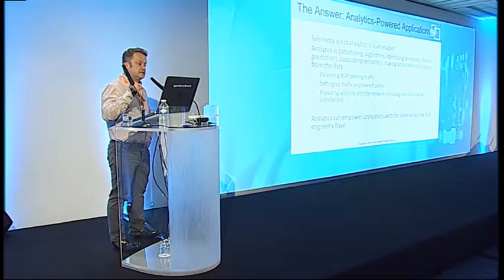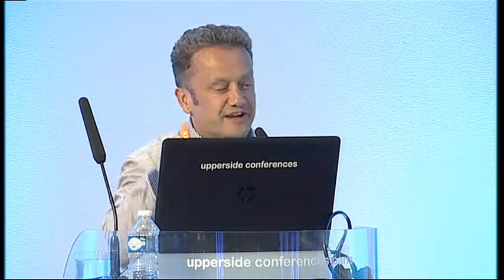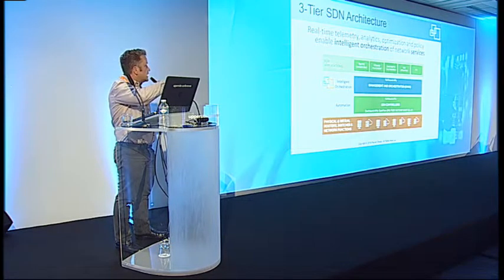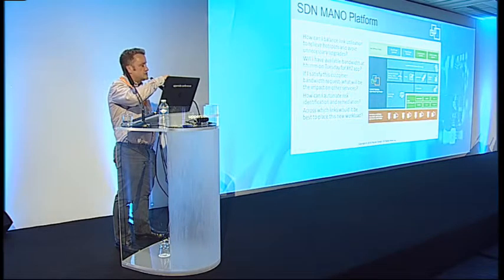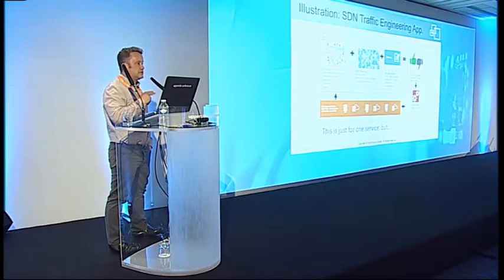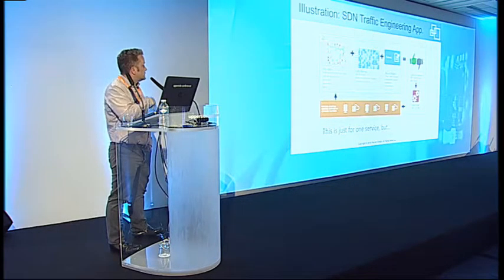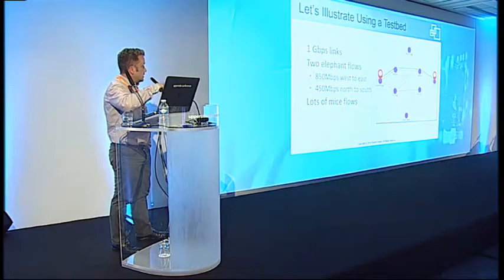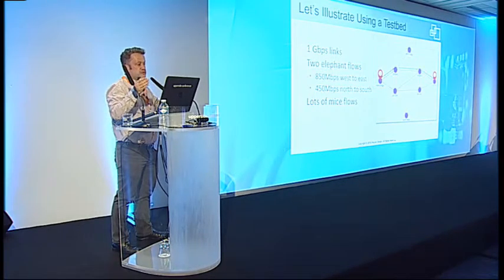MPLS+SDN+NFV WC 2016 Cengiz Alaettinoglu_ Packet Design